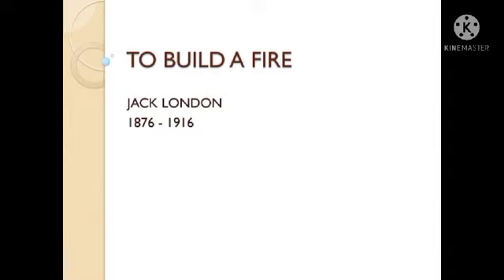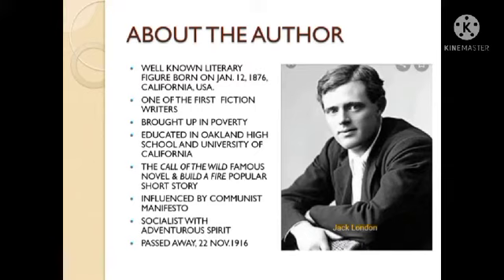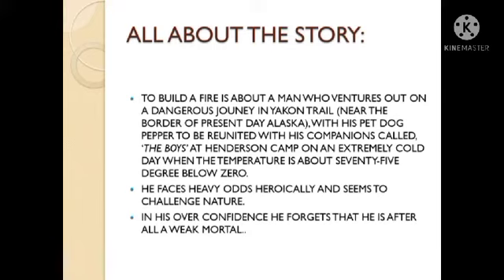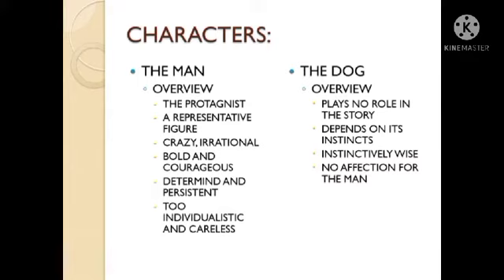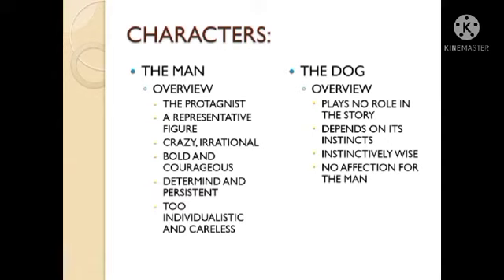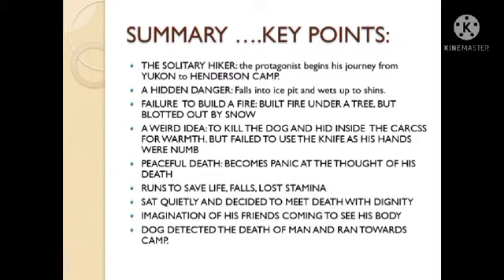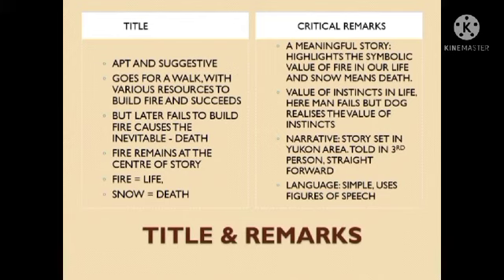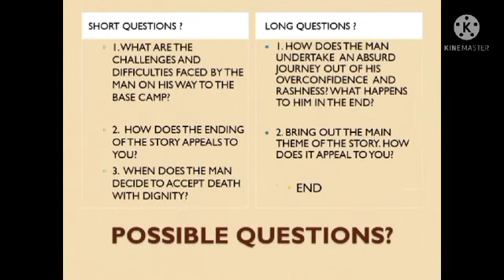Jose sir, Class 12 English Literature, Story 4, To Build a Fire- Explanation